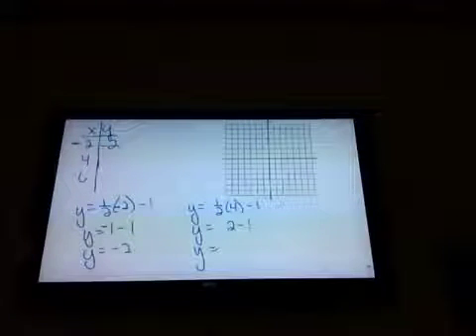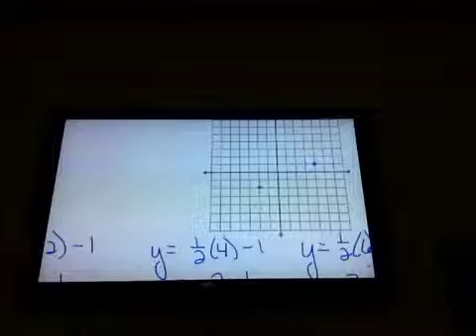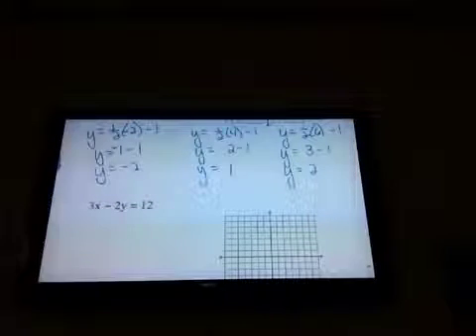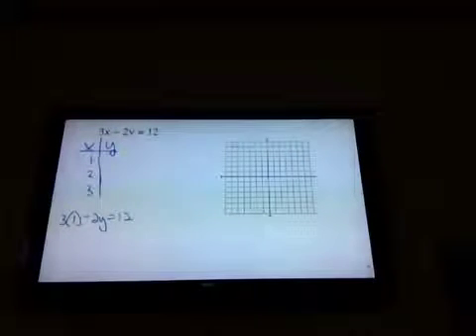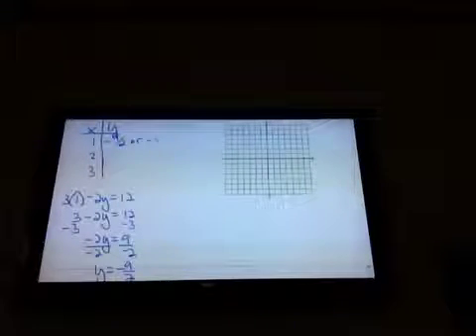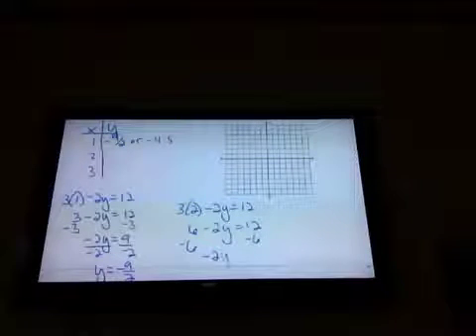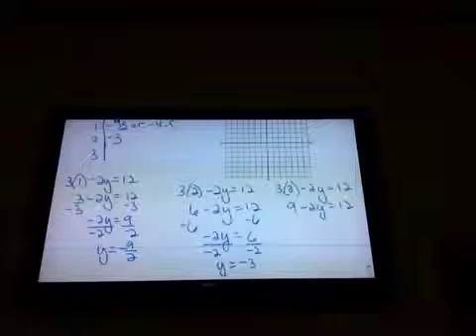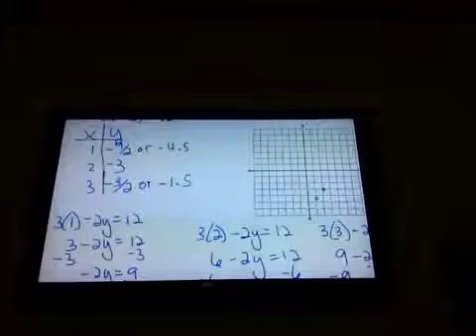Algebra 1 Goal 6.3 B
Make a table of solutions and graph using them